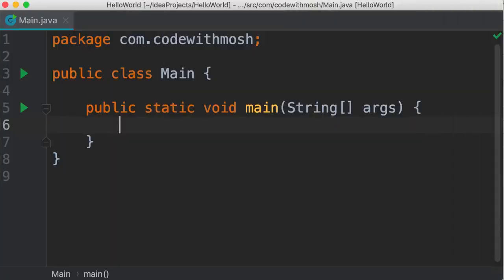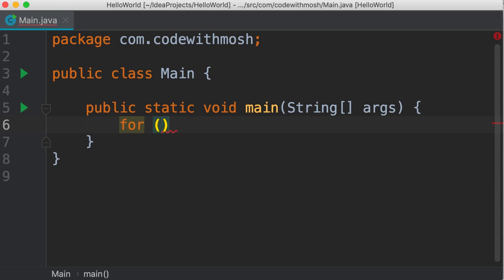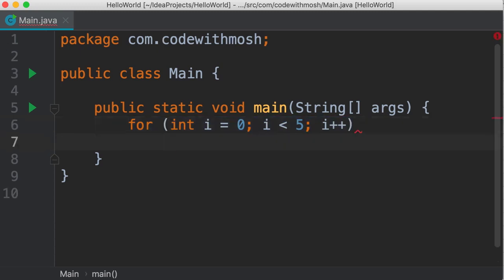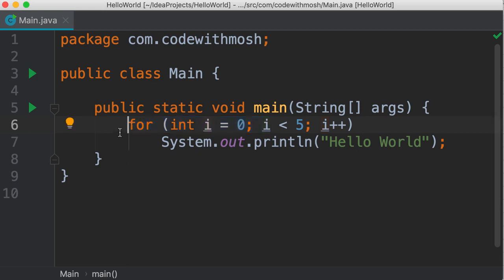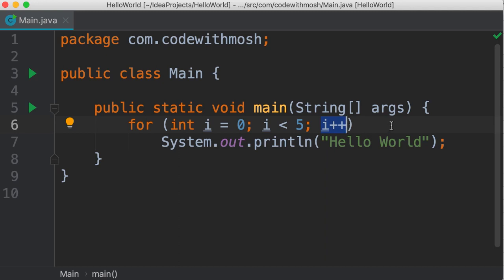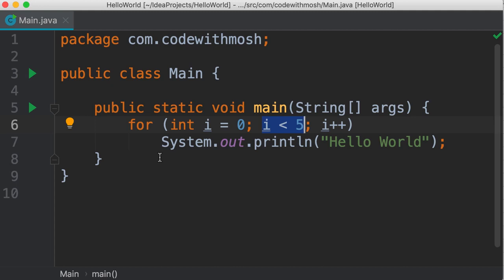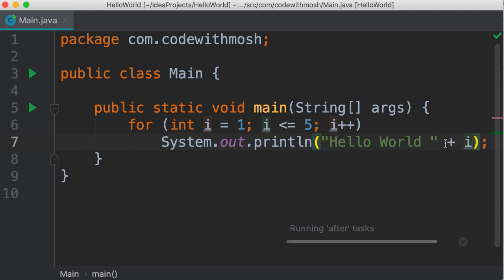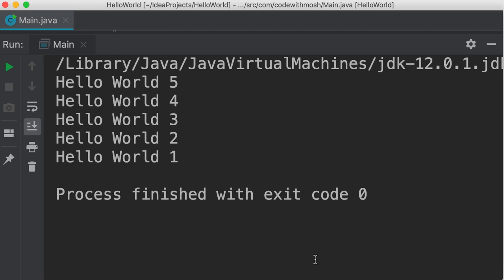33 For Loop